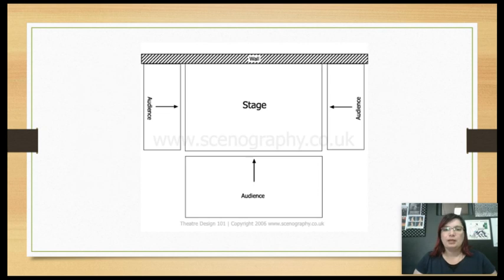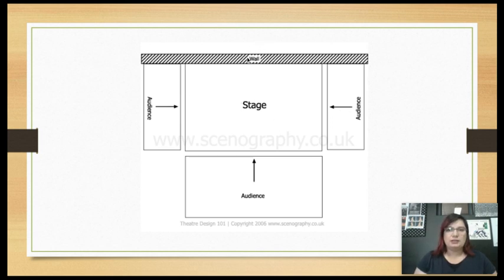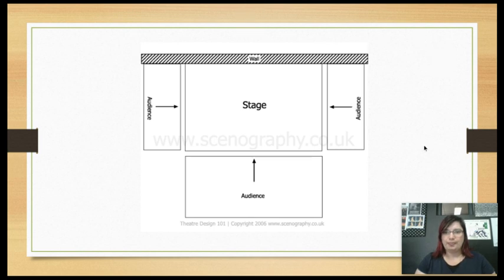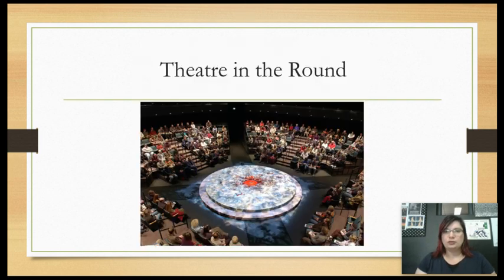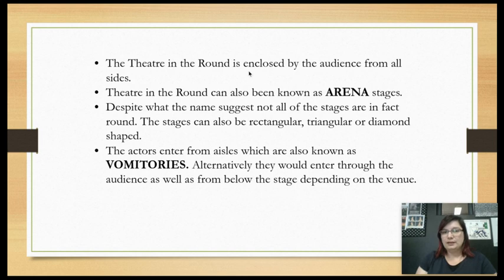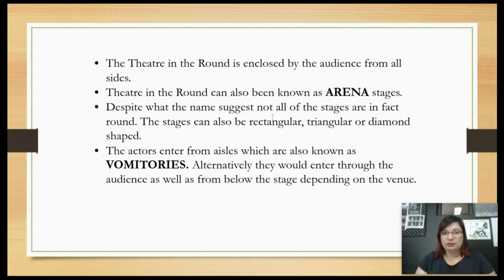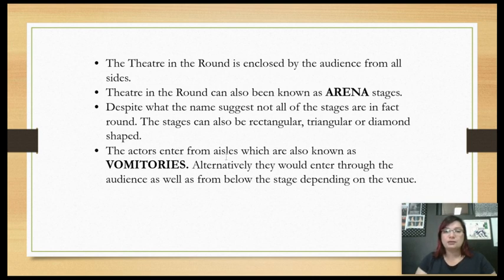Gr 9 Slide Show 2 Thrust & Theatre in the Round